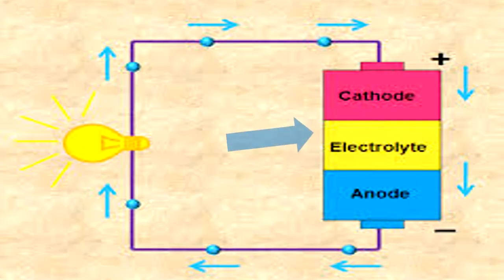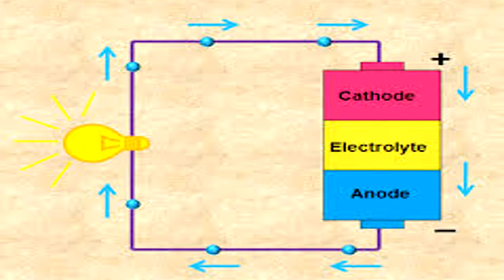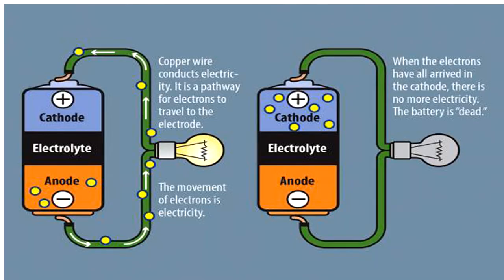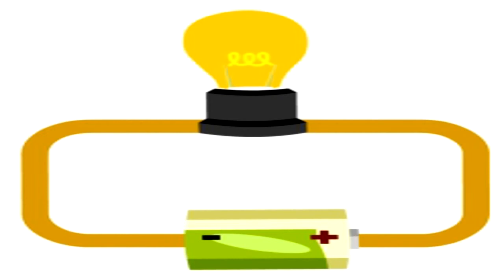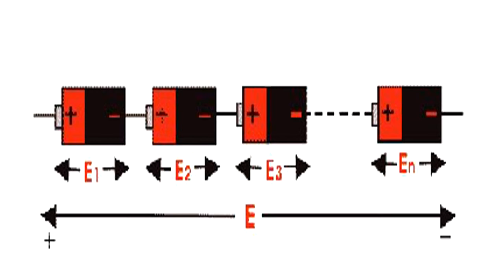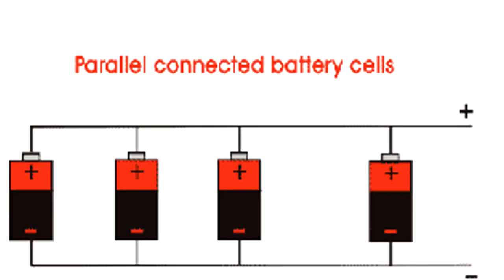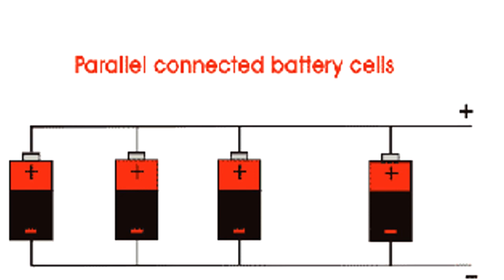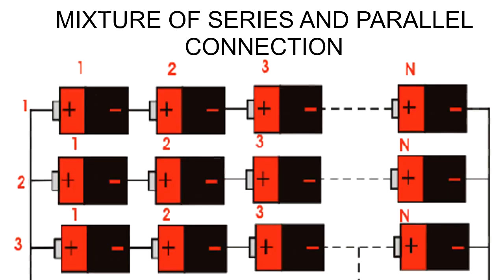BATTERY - Types & How it works?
Hey There!
This video tells you more about how battery works and what are the different types of comonly available batteries available in the market.

Happy Learning...